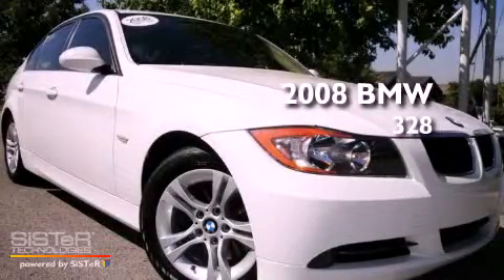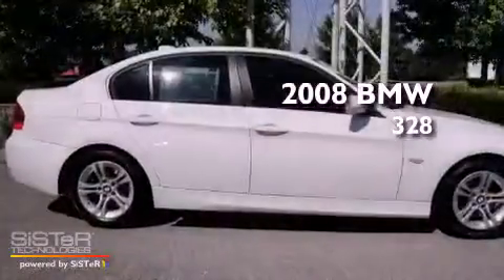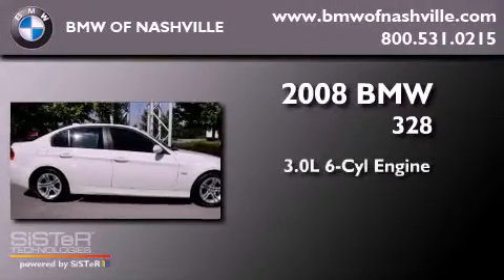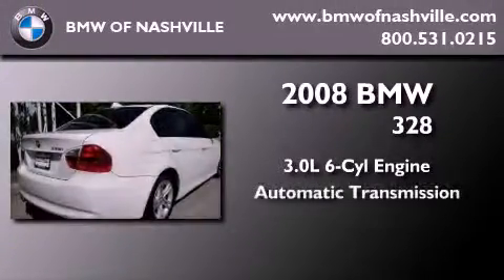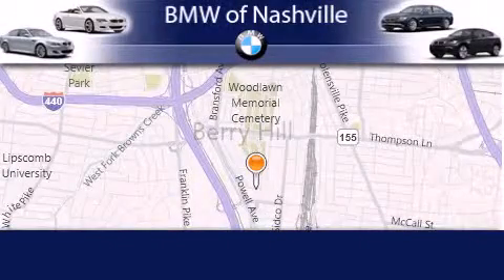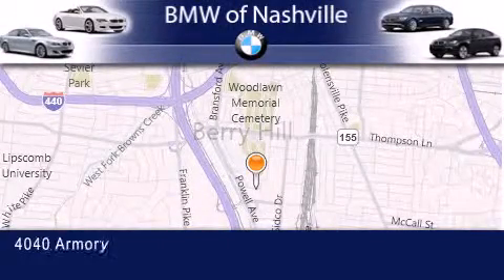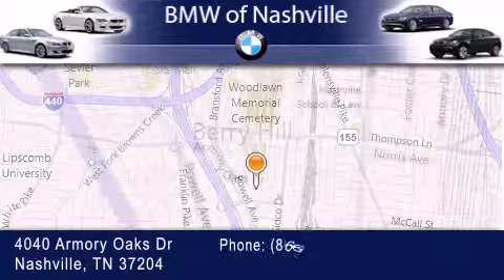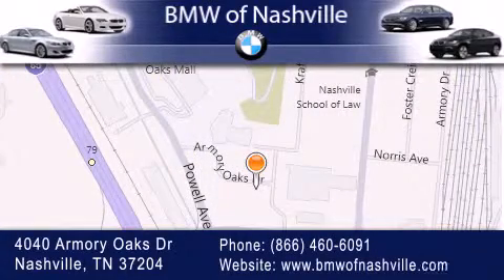Certified 2008 BMW 328 Nashville TN 37204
Year : 2008

 Make : BMW

 Model : 328

 Engine : 3.0L I-6 cyl

 Trans . : Automatic

 Exterior : White

 Miles : 26,749

 Interior : Beige

 4040 Armory Oaks Drive

 2008 BMW 328 Nashville TN